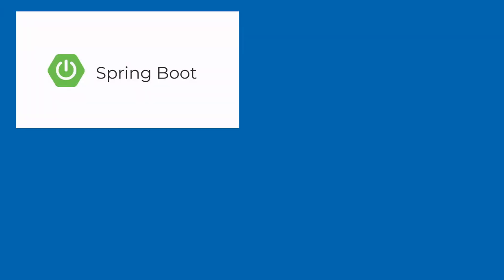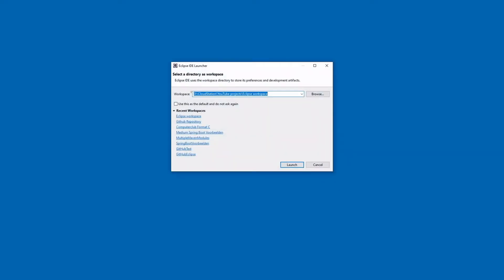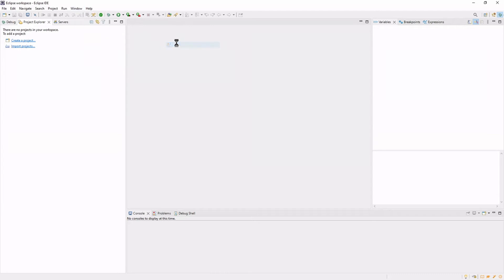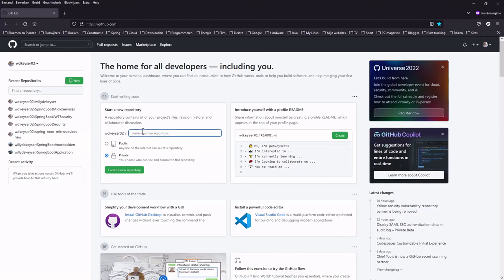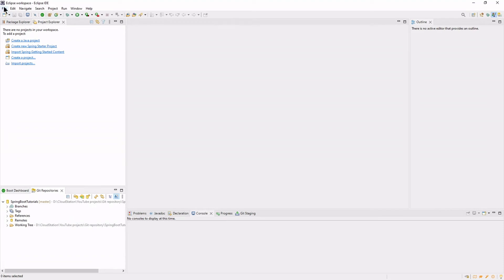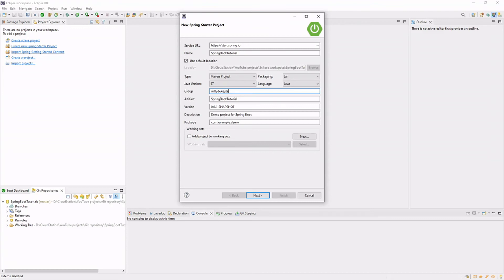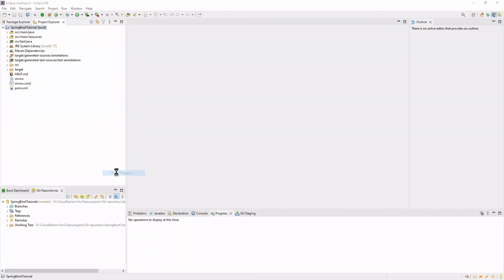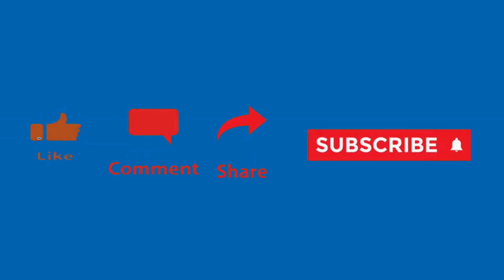Spring Boot 3 Tutorial Intro - Setup Eclipse, Github & Create new project.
Spring Boot 3.0.0 Tutorial.

Java 17
Eclipse with Spring Tools Suite
Lombok
Insomnia
Git & GitHub